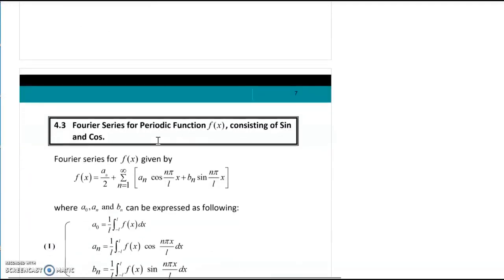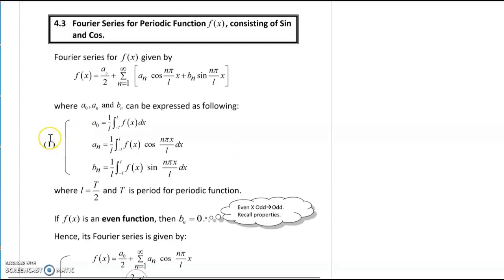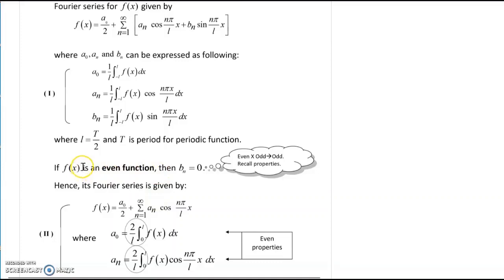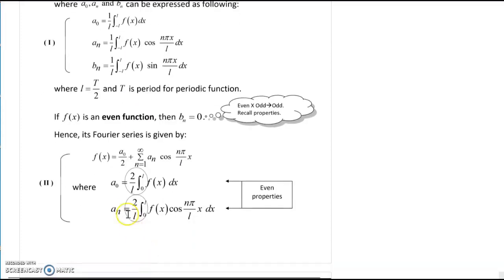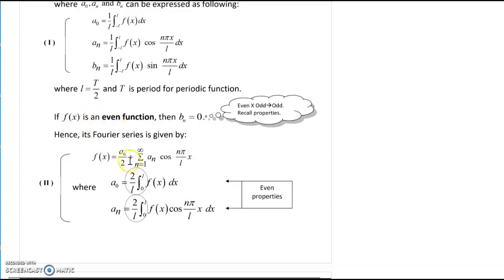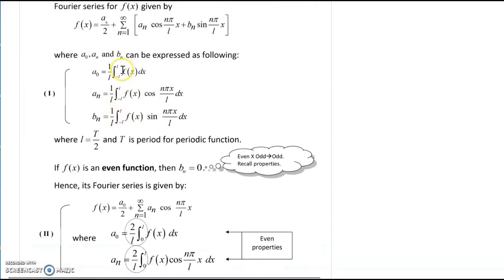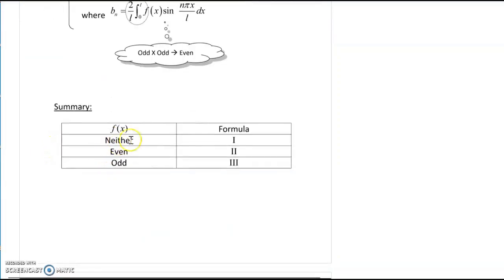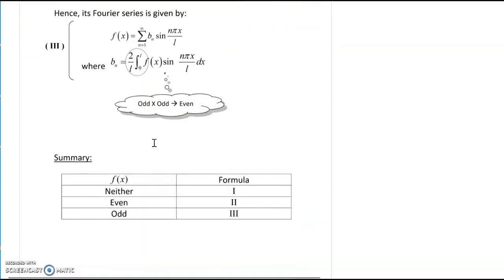4 3 Fourier Series Formula